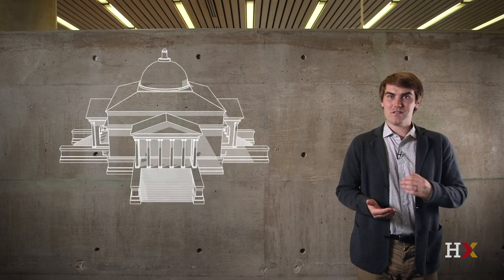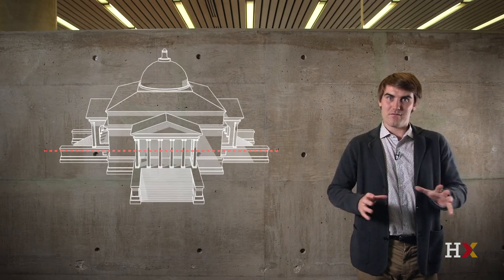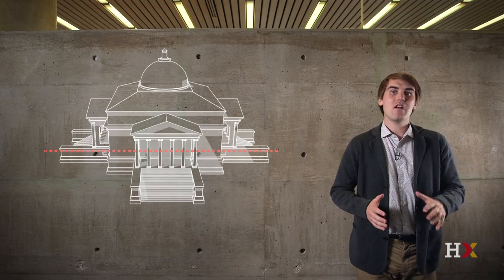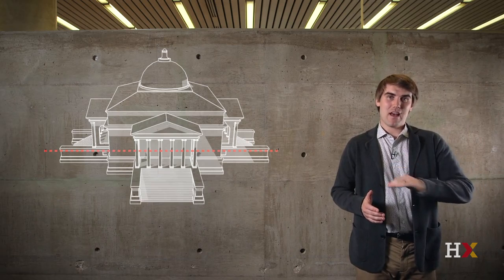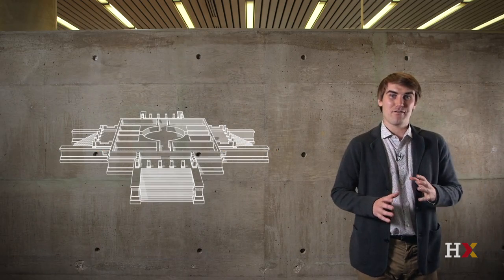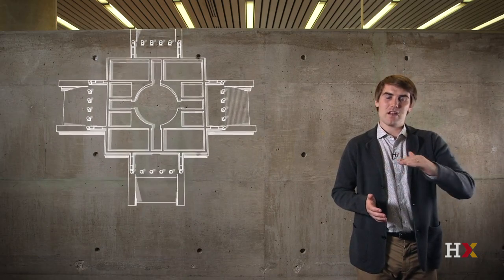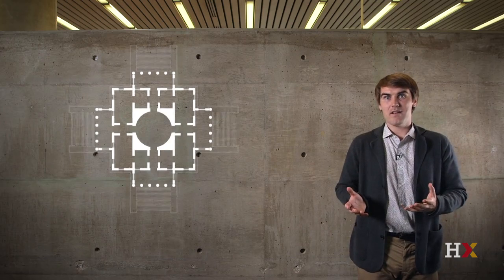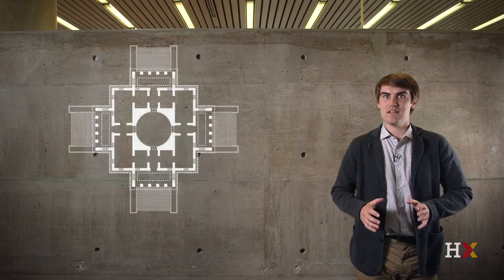Supplementary Lecture 1.b Orthographic Drawings